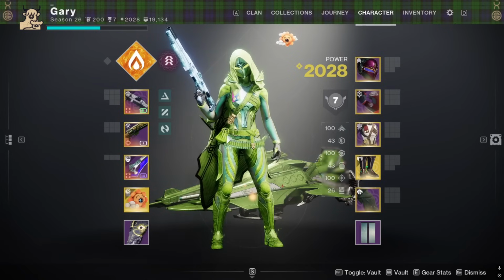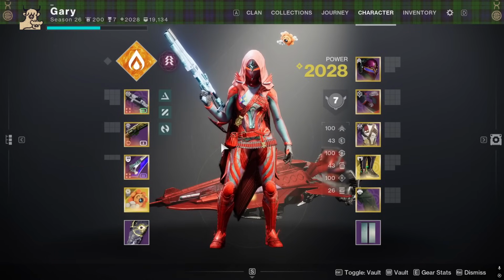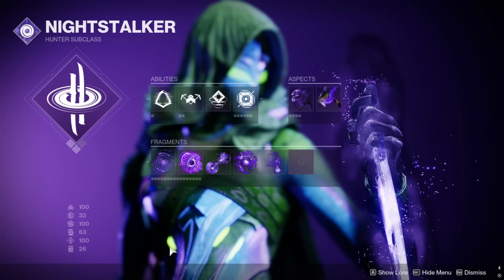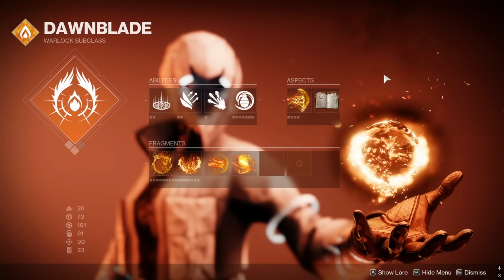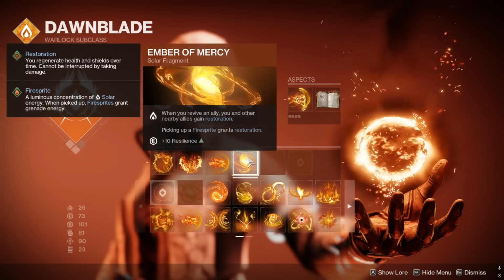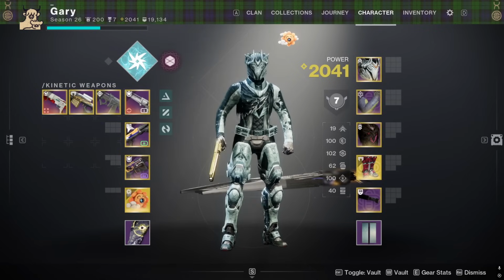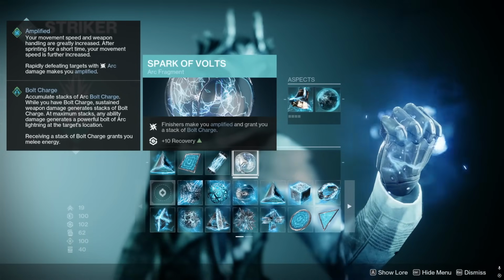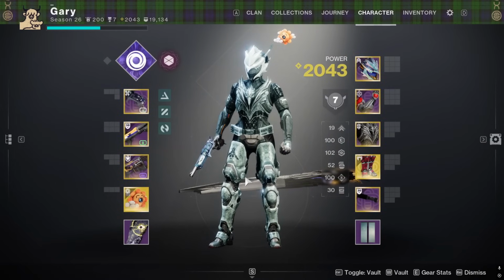The BEST Trials Build For Every Class | Destiny 2 Episode:3 Heresy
⭐Links⭐